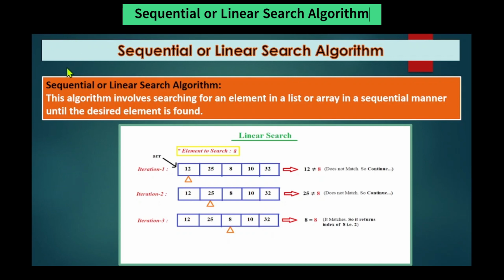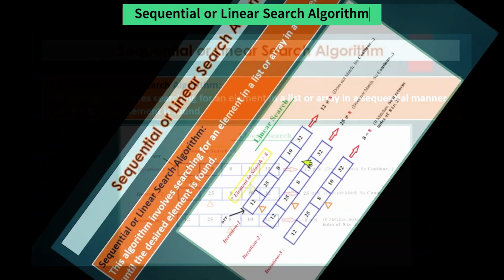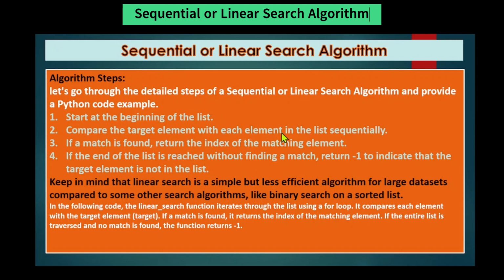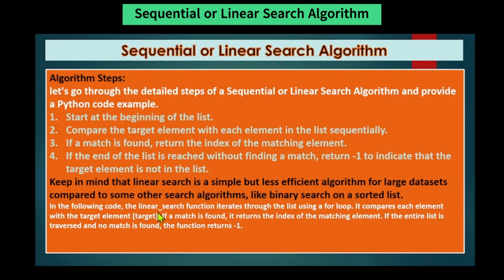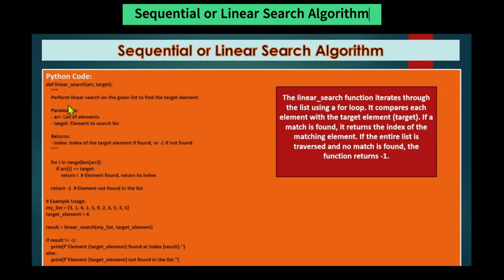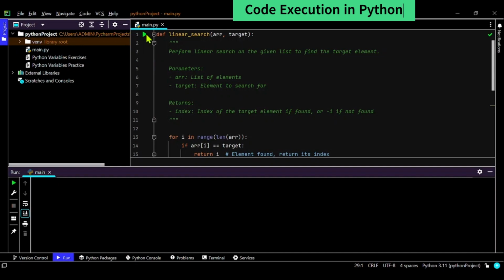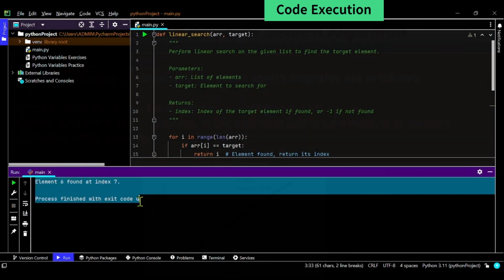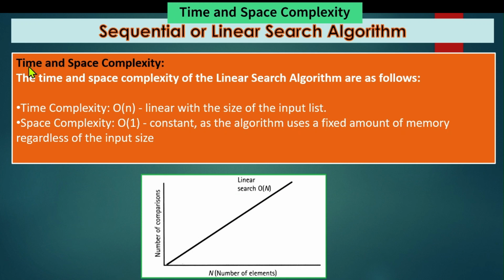Sequential or Linear Search Algorithm with Python Execution